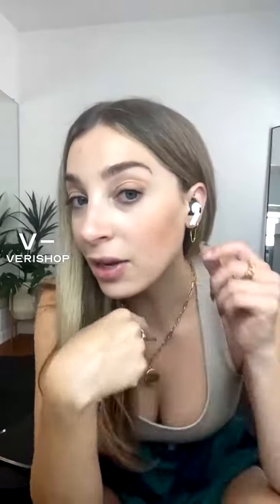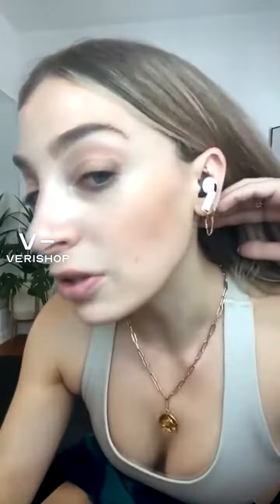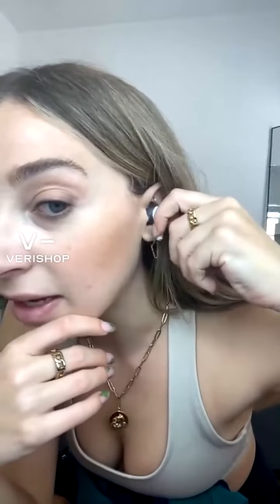Adina's Jewels Solid Double Chain Huggie Earring Review